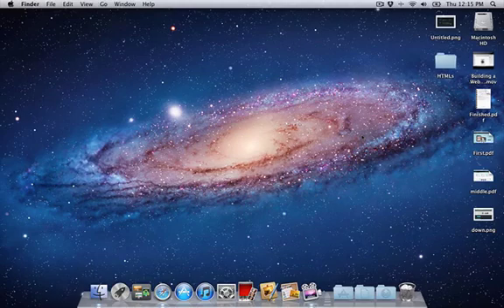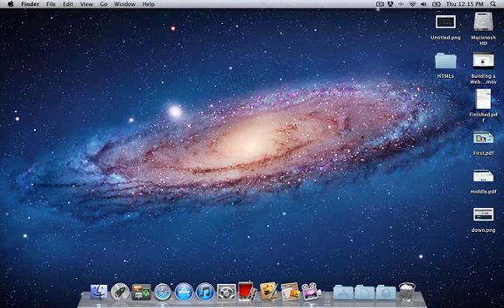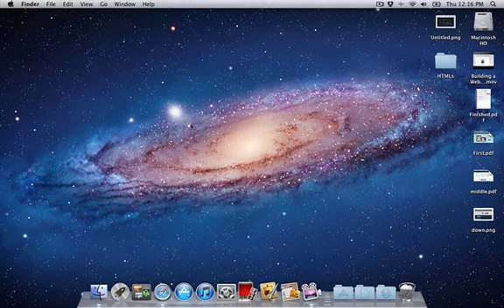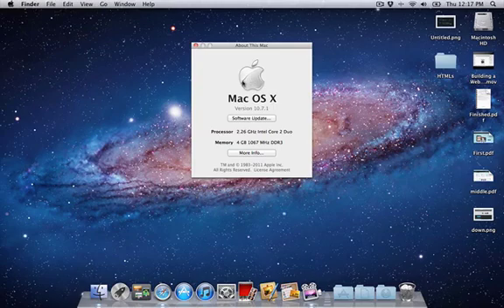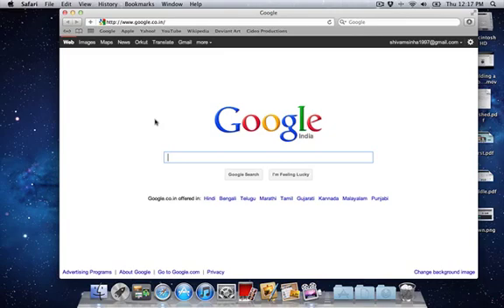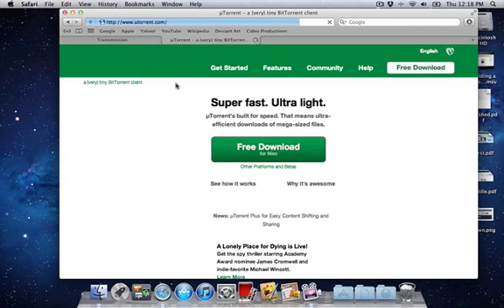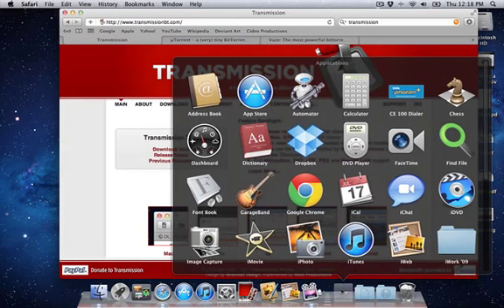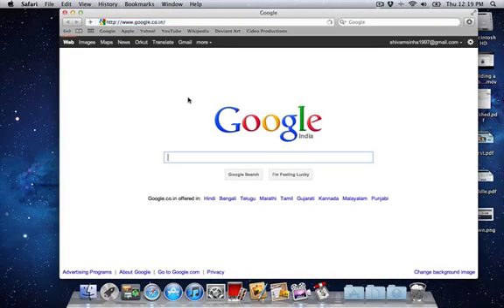How to get Mac OS X Lion Gold Master Edition for free!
In this video, i show you how to get Mac OS X Lion for Free! In the next video I will show you how to fix some problems on Lion